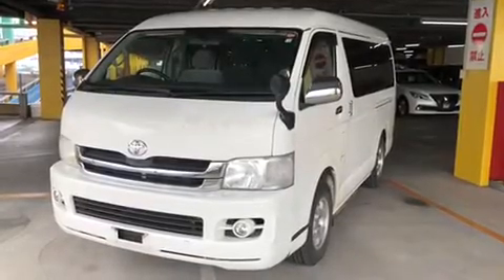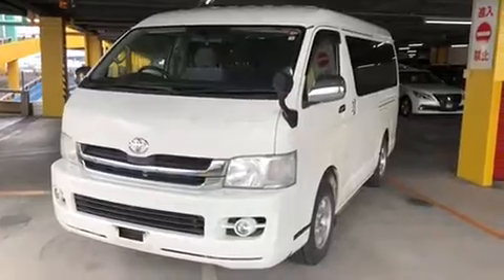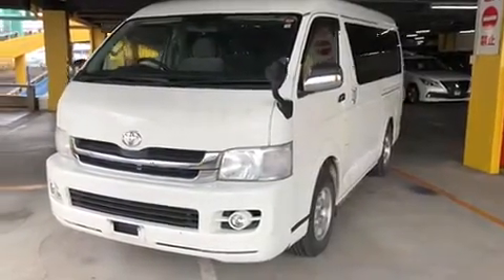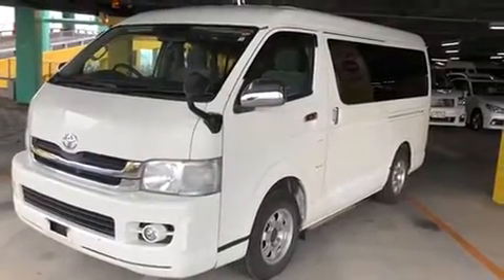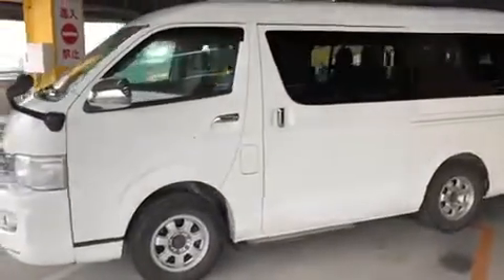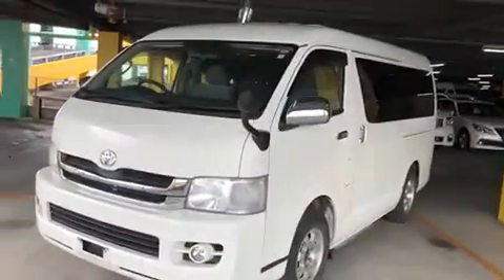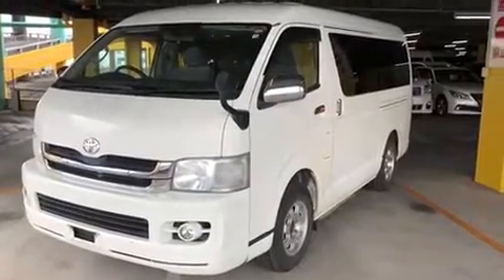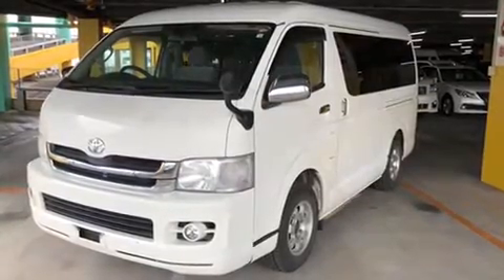Hiace 10 4WD seater bargain 2010 model @